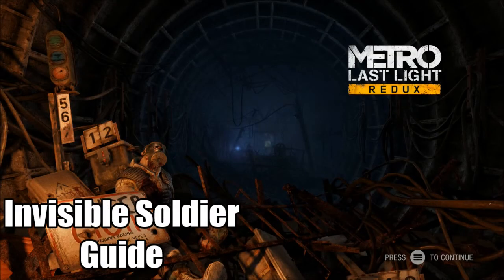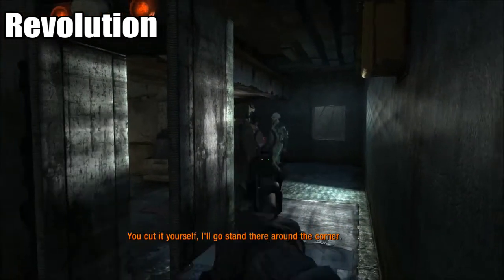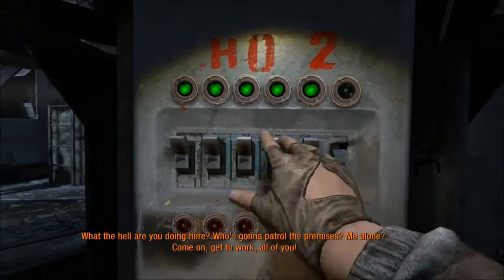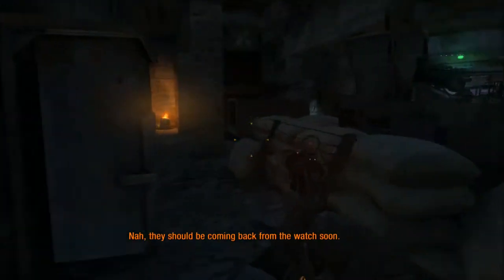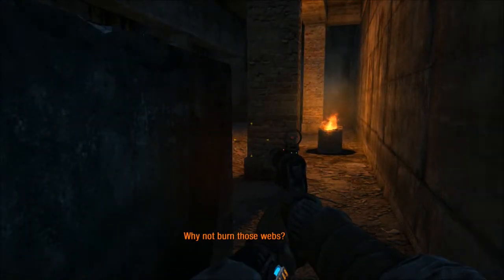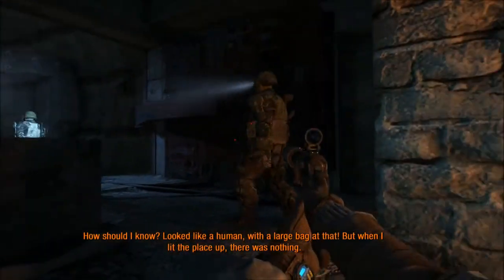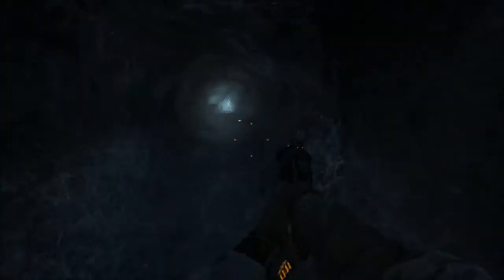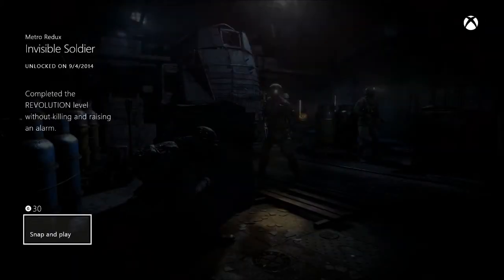Metro: Last Light Redux - Invisible Soldier Guide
Destrotor and Reached bring you guide for the "Invisible Soldier" achievement for Metro: Last Light Redux for the Xbox One!